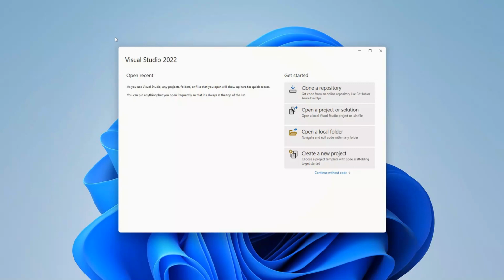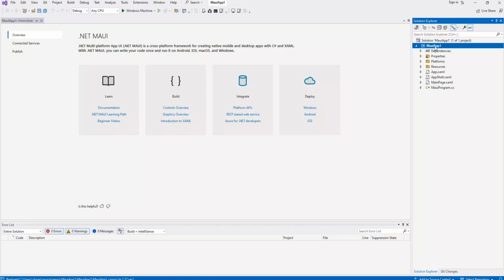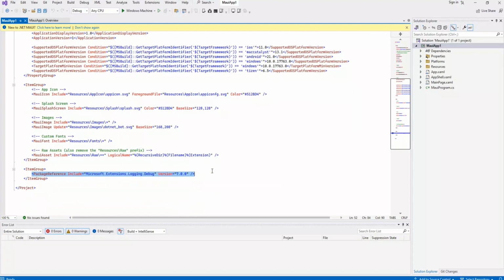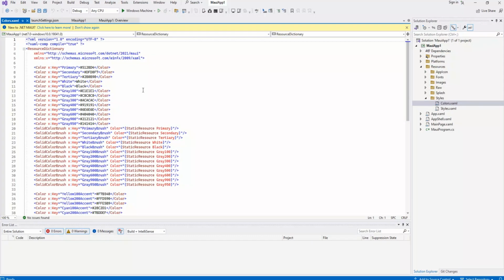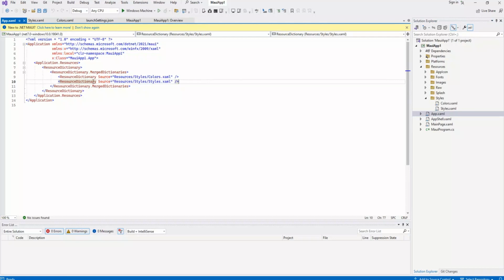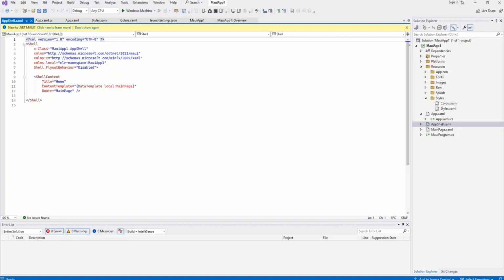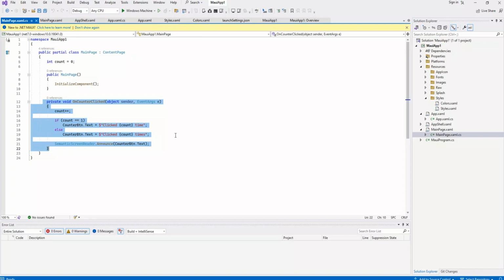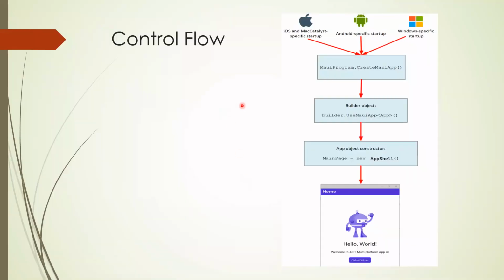DOT NET MAUI TUTORIAL Part 3 - Project Structure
In this tutorial, we'll delve into the fascinating world of .NET MAUI project structure. Understanding how a .NET MAUI project is organized is essential for effective app development. Join us as we break down the components and layout of a typical .NET MAUI project, giving you the foundation you need to create amazing cross-platform applications.

Video Topics:

Introduction to .NET MAUI project structure
Exploring the essential components
Understanding the project layout and organization
How to navigate and work with .NET MAUI projects effectively

Don't miss out on any of our tutorials – hit that subscribe button, give us a thumbs up if you found this helpful, and leave a comment with your thoughts or any questions you might have.